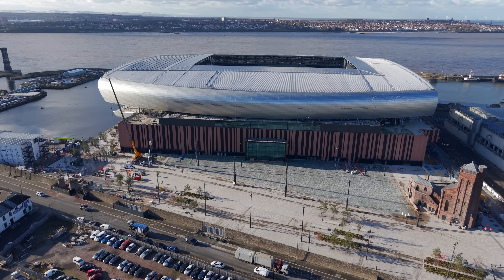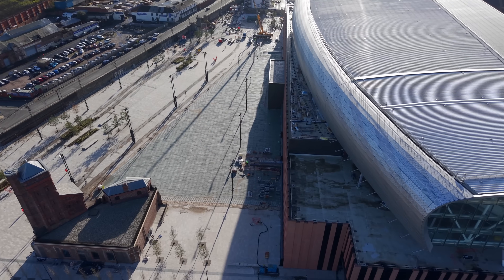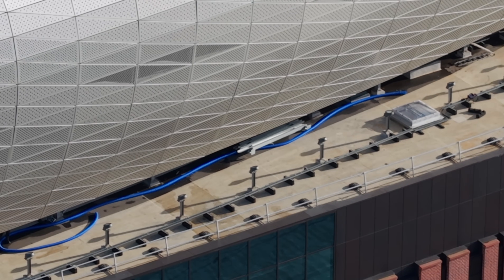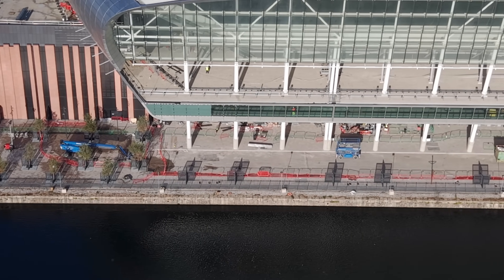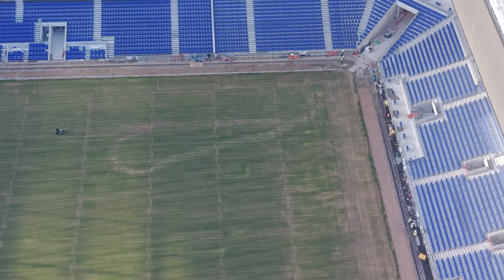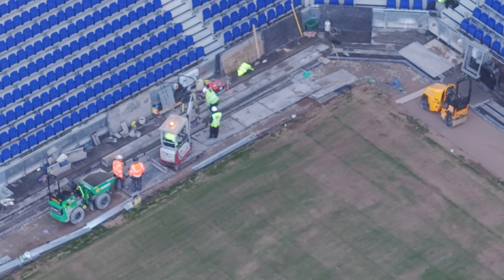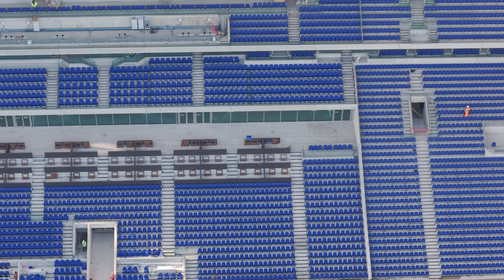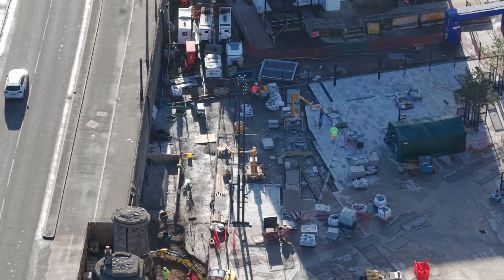NEW Everton Stadium Bramley Moore dock New Crane??!!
NEW Everton stadium at Bramley Moore dock Toffees’R’Us

"New Everton Stadium Update: Bramley Moore Dock Progress
"Everton’s Future Home: Bramley Moore Dock Stadium Progress
"Bramley Moore Dock Stadium Nearing Completion – Everton’s Exciting Future!"
"Everton's New Era: Bramley Moore Dock Stadium Construction Update "

Take a first look at Everton’s brand-new stadium at Bramley Moore Dock, officially set to open on August 2025. This highly anticipated home for the Toffees promises to be a game-changer for the club and its fans, with state-of-the-art facilities and a stunning waterfront view. Join us as we explore what’s in store for Everton in their exciting new chapter!

Video Title-👇
NEW Everton stadium at Bramley Moore dock

New fly around of the premier league New Everton stadium at liverpool Bramley Moore dock, , showcasing its unique design and architectural features. We will also take a closer look at the brand new lighting that has been installed, illuminating the stadium in a way that enhances its beauty and functionality.this new state of the art stadium will match up with the training facility Finch Farm. Join us as we explore the progress and developments of this exciting project, capturing the essence of what will soon be a landmark venue for sports and entertainment in the community. Don't miss this in-depth look at the details that make the New Everton stadium a true marvel!